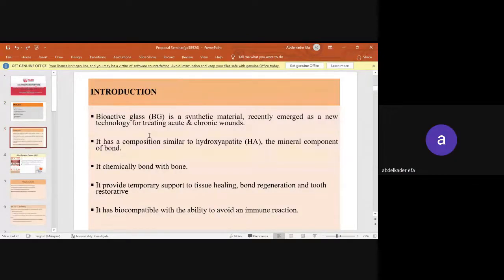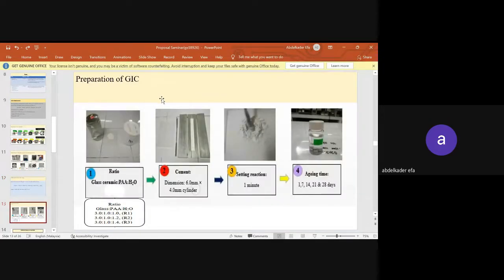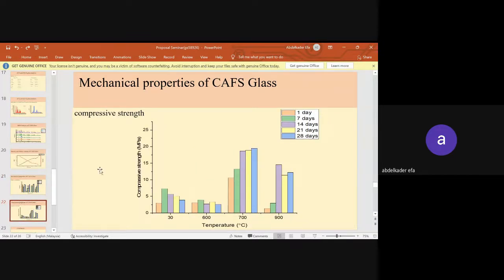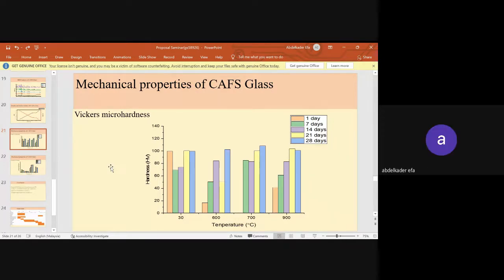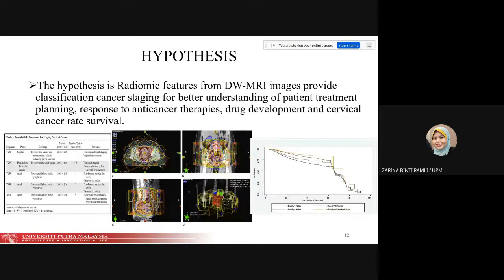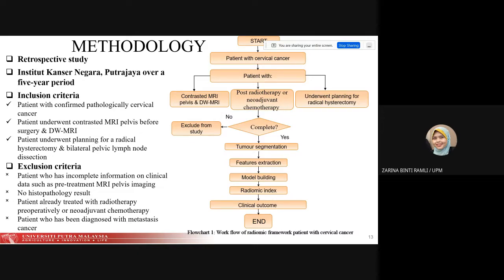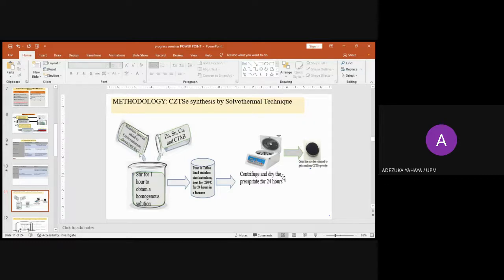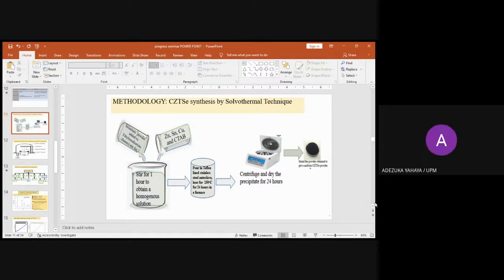Postgraduate Seminar, June 1, 2022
Presentations by
1) Abdulkader Mohammed M. Efa, "Effect of Hydroxyapatite Addition Into Glass Ionomer Cement Derived From Soda Lime Silica Glass and Clam Shell Waste With Different Ratios of Water and Aging Times"
2) Zarina binti Ramli, "Radiomics analysis and machine learning model for classification of cervical cancer DWI-MRI images"
3) Adezuka Yahaya, "Electrical and Optical Characterization of Copper Zinc Tin Selenide Quaternary Metal Chalcogenide Thin Film via Thermal Evaporation Technique for Photovoltaic Application"